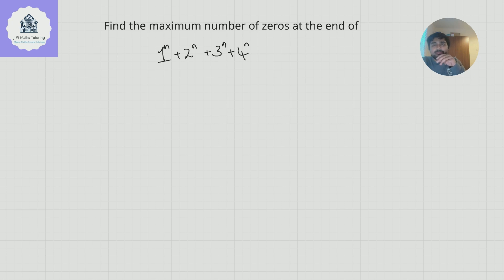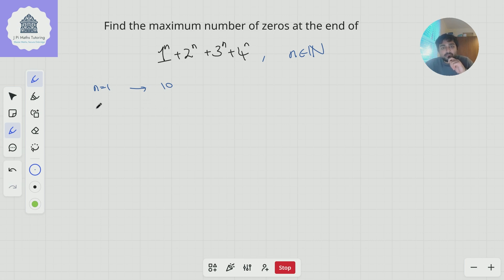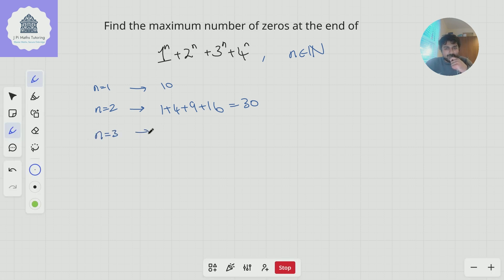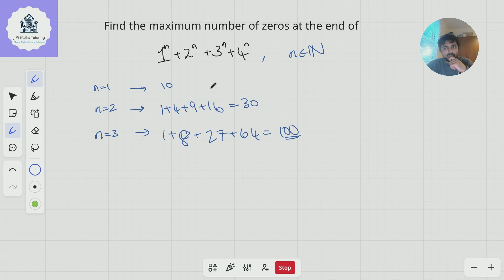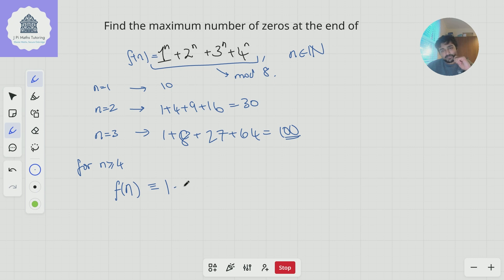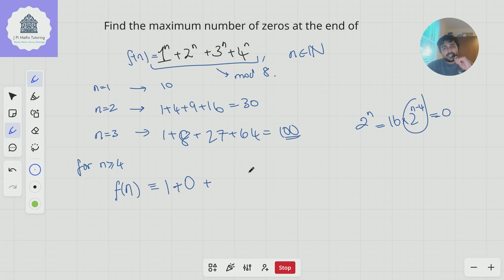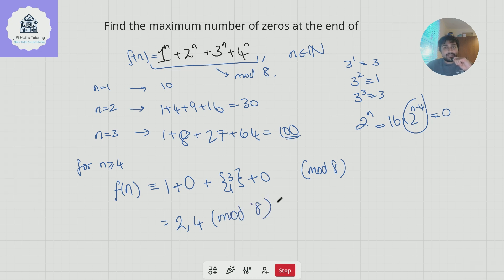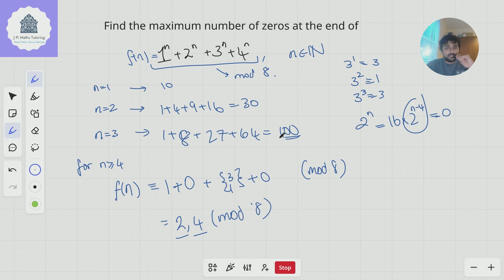How Many Zeros Can This Number End In?